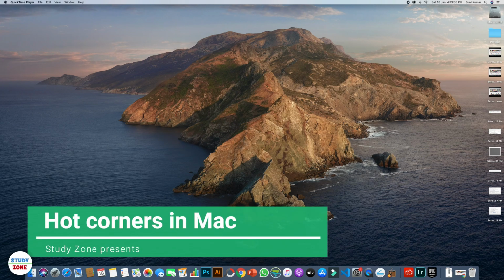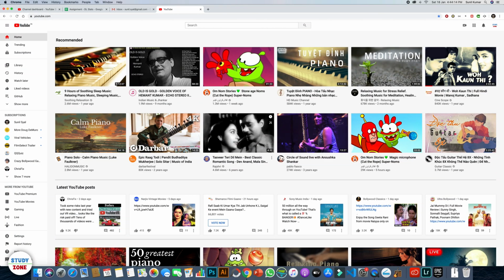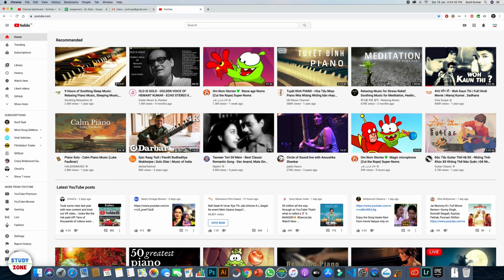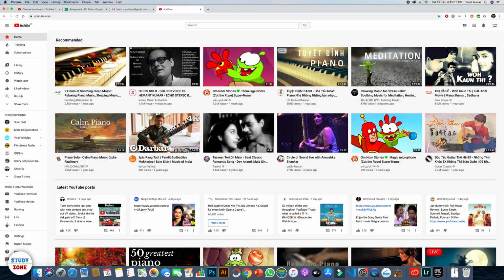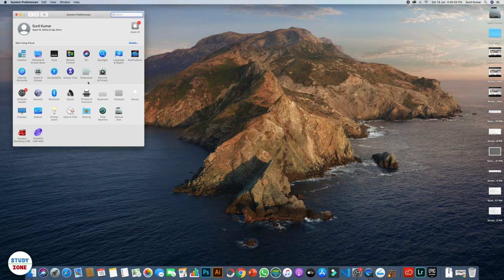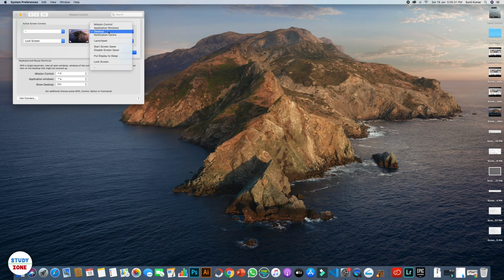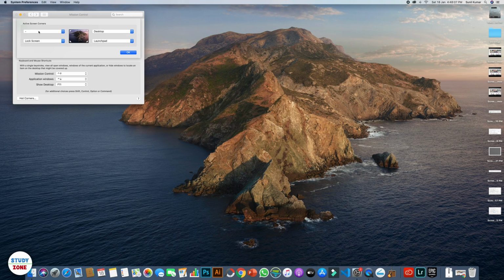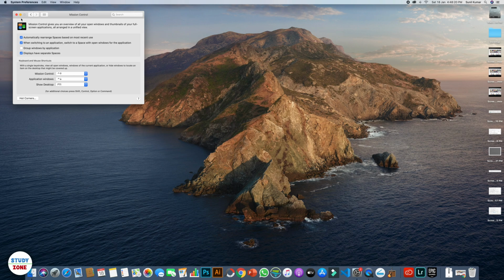Set cool quick shortcuts using the hot corners on your mac machine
This tutorial explains how to set the four hot corners of a mac machine as four quick and cool shortcuts. Dragging your mouse to any of the four corners can do something really cool for you that you need to do very frequently. This saves a lot of time and increases the usability of your machine. My personal favourite is to lock the screen by dragging the mouse to one of the corners. This is the best shortcut in my opinion.

Provide your valuable feedback in the comments section. This will help us improve our content and video quality.

♦ How to add a keyboard shortcut key to a command of an application in Apple iMac, MacBook pro
♦ FASTEST - how to transfer files from Android to Mac and vice versa using a USB cable